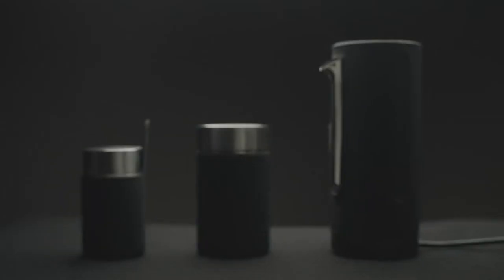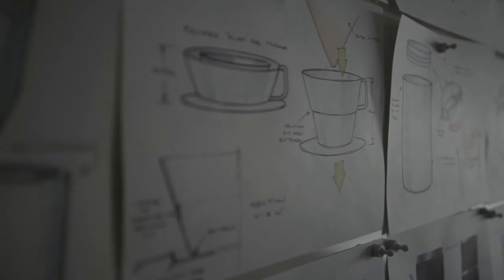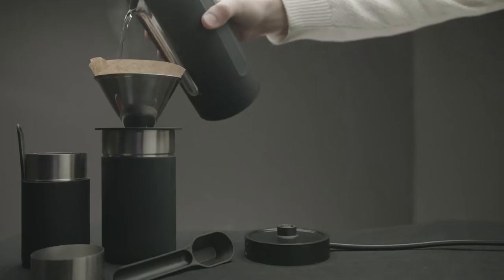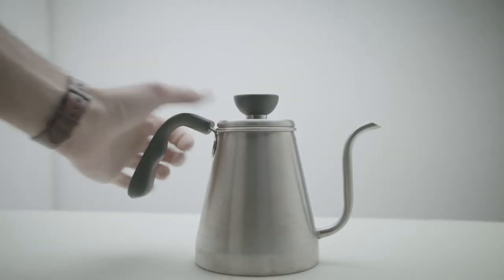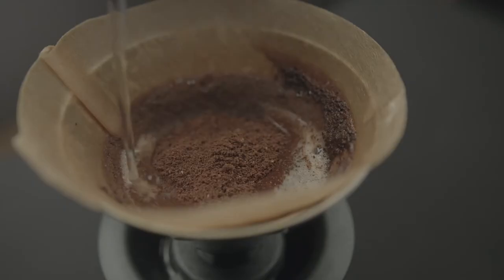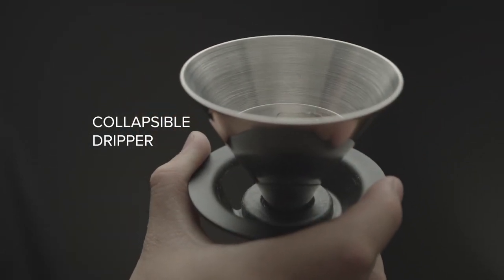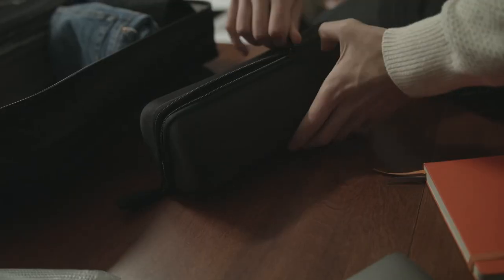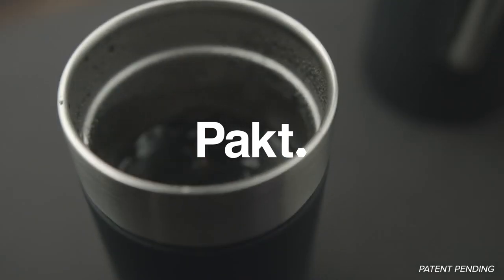The Pakt Coffee Kit: Design Details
There are many coffee making kits designed for outdoors or adventure travel, but until now, there wasn’t one designed for airline and urban travel that contained all the components you need to make a great cup of coffee without leaving the comfort of your hotel room or Airbnb.

Some people cobble their own travel coffee-making kits together, but since the components were never designed to be compatible, they end up being bulky or fragile. Pakt’s nesting coffee kit comes in one compact, lightweight package so you can take it anywhere.

Checkout how we've redesigned the gooseneck kettle and the pour over cone to be better suited for travel.